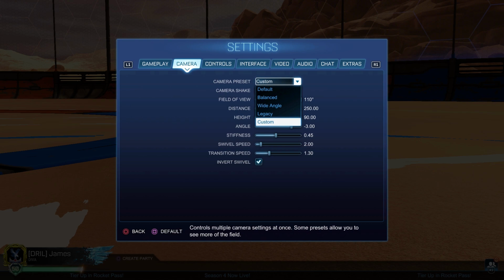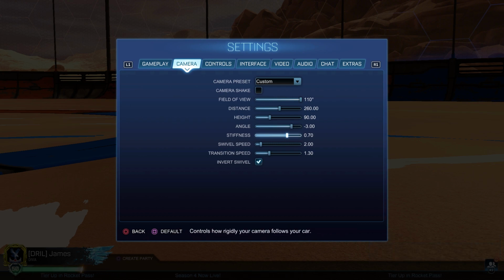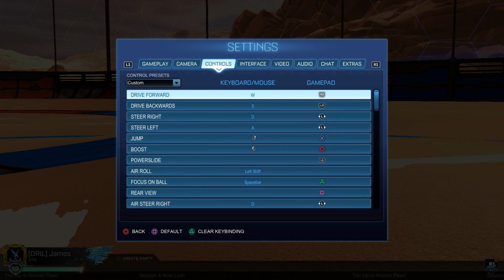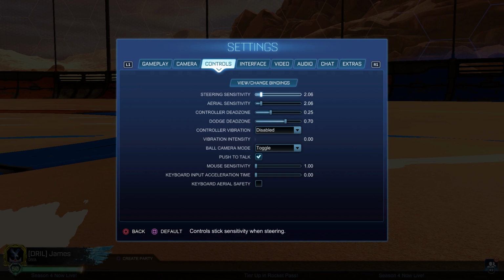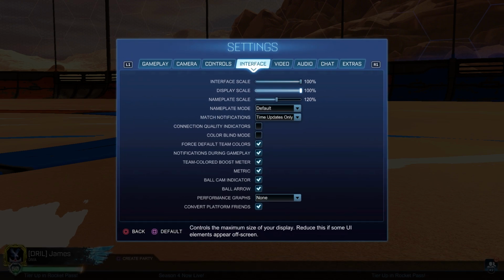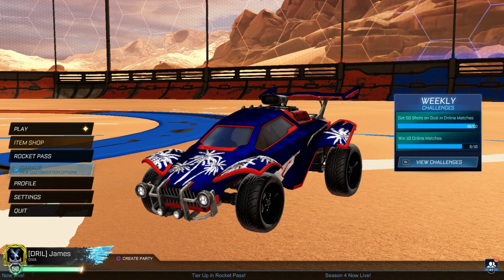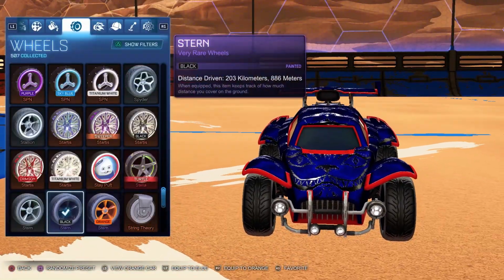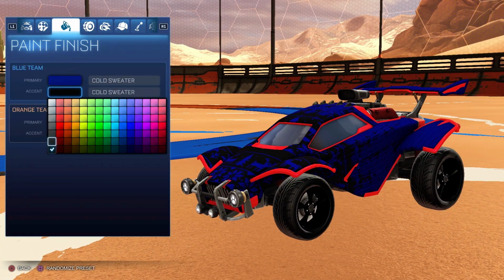BEST COMPETITIVE FREESTYLE / CLIP HITTING Settings in Rocket League -PRO Rocket League Settings 2022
In this video I will show you my camera settings for comp. I have already done a camera settings video for freestyle and the link is below. this isn't the main video this week I'm doing one on Friday.

Also let me know what you want to see on my channel in the future, I read all comments and is happy to make a video/ tutorial on what you want!